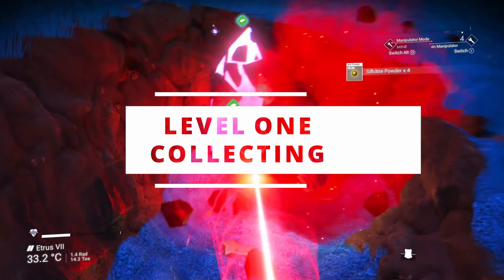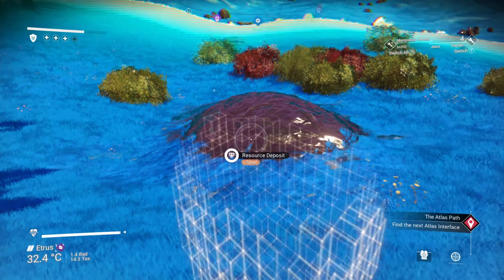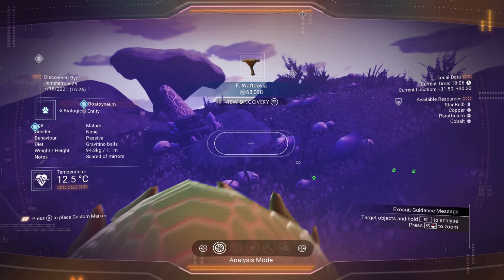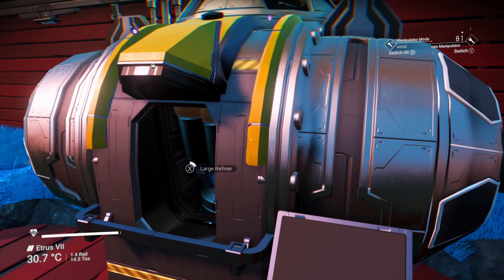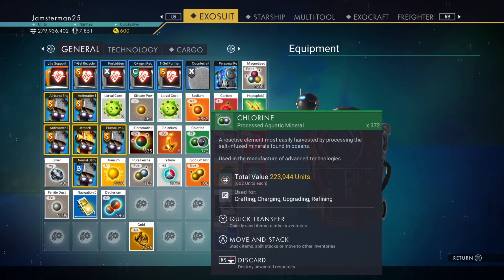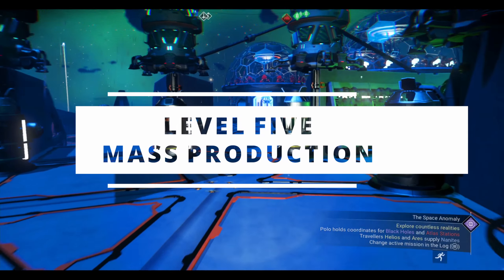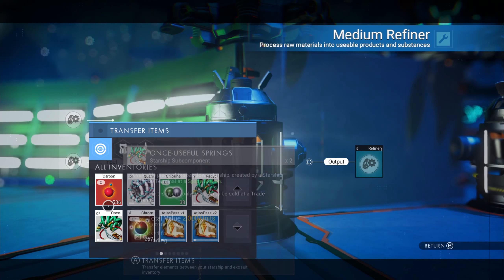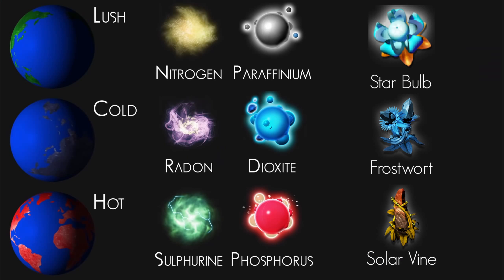Making Money On 5 Levels In No Man's Sky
Today We're checking out 5 different ways to make money in No Man's Sky!
1. Collecting Resources:       0:26
2. Scanning Wildlife:             1:07
3. Refining Chlorine:              2:50
4. Mining Activated Indium: 4:58
5. Stasis Device Farm:          6:50
Big shoutout to Xaines World. Check out his tutorial for the Stasis device farm: